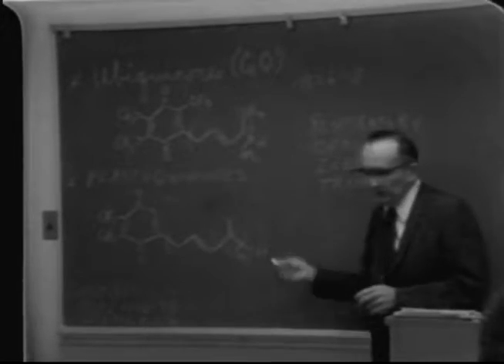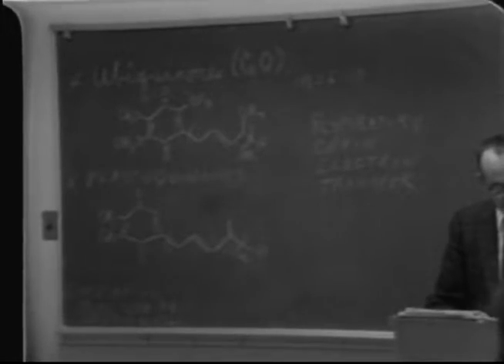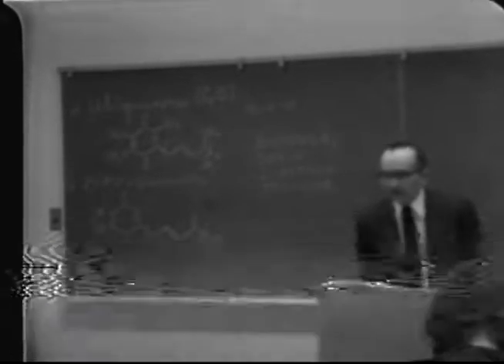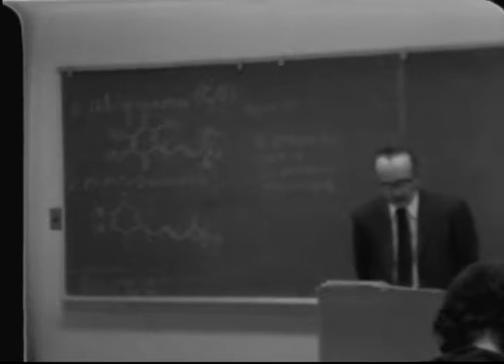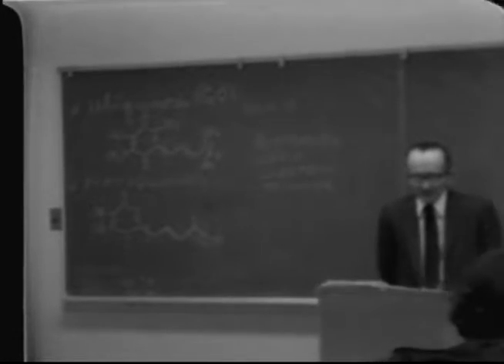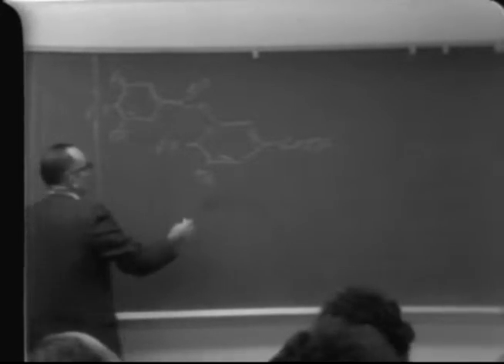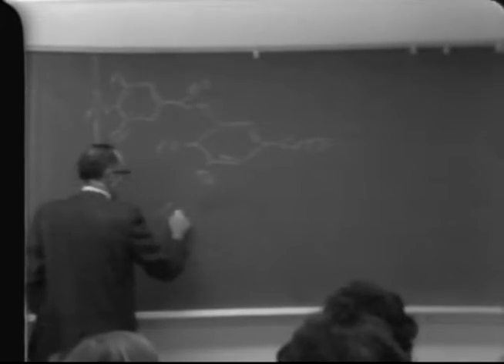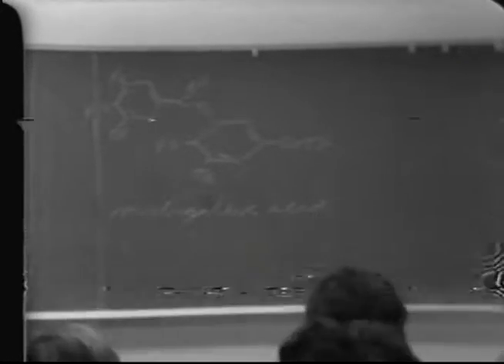Plant Phenolics: VEN219 Lecture6 - Vernon Singleton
Flavonoids and other natural phenolic substances of plants; their chemistry, natural occurrence, biochemistry, relation to animal diets, and relation to properties of foods and other products. Lecture — 3 hours. Prerequisite: Biochemistry 101B or equivalent and consent of instructor.

Instructor: Vernon Singleton
Dr. Vernon Singleton was professor of enology at UC Davis for four decades before retiring in July 1991. In 1965, he co-authored the field classic, “Wine: An Introduction for Americans” with colleague Maynard Amerine. In 1998, he and three colleagues received the Office International de la Vigne et du Vin (OIV) Prize in Oenology for their text, “The Principles and Practices of Winemaking.” In 2011, Singleton was inducted into the Vintners Hall of Fame for his research in wine maturation and barrel aging. In retirement, Singleton remained active within the wine community as a consultant and reviewer of books and papers for publication. Courses: VEN 3, VEN 219.